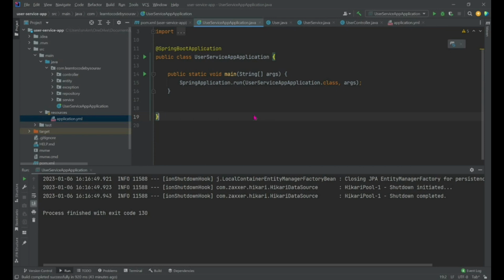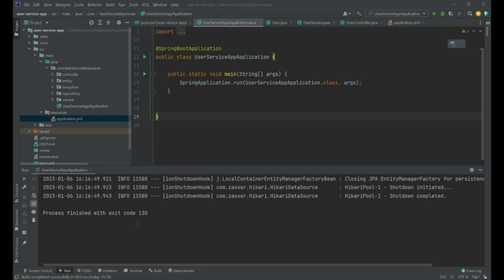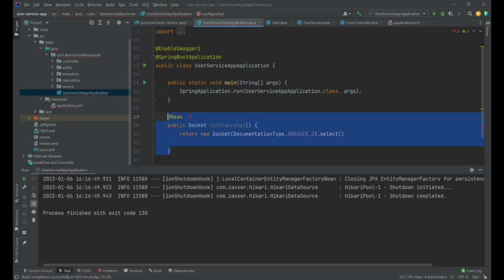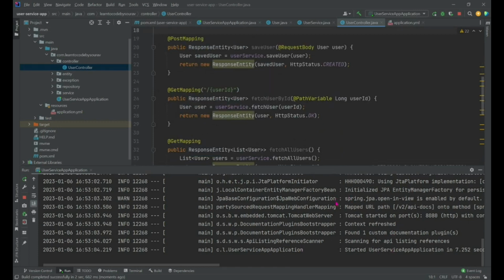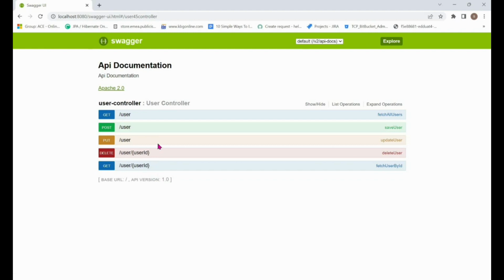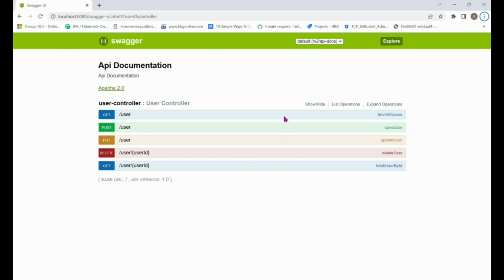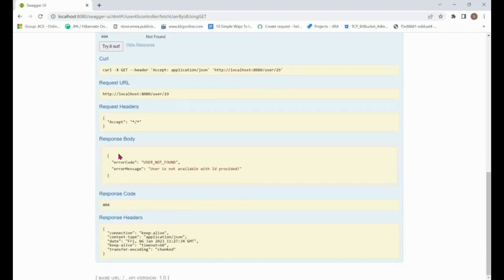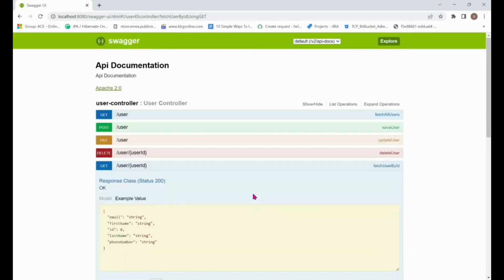Swagger Tutorial - How to Integrate Swagger UI with Spring Boot?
Get ready to streamline your API documentation process with Java Spring Boot and Swagger!
In this video, we'll show you how to set up Swagger UI with your Spring Boot application in minutes. From downloading the necessary dependencies to configuring the Swagger UI, We'll walk you through every step of the process. You'll see how easy it is to generate accurate and up-to-date API documentation, test your APIs, and interact with your endpoints. Plus, We'll provide you with all the links and dependencies you'll need, so you can follow along and implement the configuration on your own.

Don't miss this opportunity to improve your API development workflow - watch now!

Topics to covered - Swagger Configuration

- What is swagger configuration/documentation
- How to configure in application
- How to view details in swagger UI
- Swagger and Open API

The goal of Swagger™ is to define a standard, language-agnostic interface to REST APIs which allows both humans and computers to discover and understand the capabilities of the service without access to source code, documentation, or through network traffic inspection. When properly defined via Swagger, a consumer can understand and interact with the remote service with a minimal amount of implementation logic. Similar to what interfaces have done for lower-level programming, Swagger removes the guesswork in calling the service.

Technically speaking - Swagger is a formal specification surrounded by a large ecosystem of tools, which includes everything from front-end user interfaces, low-level code libraries and commercial API management solutions.